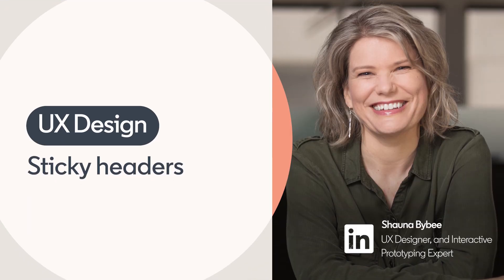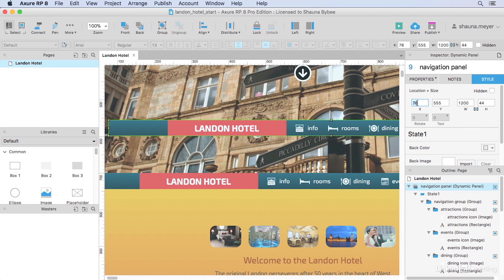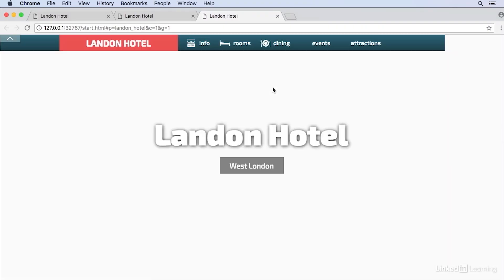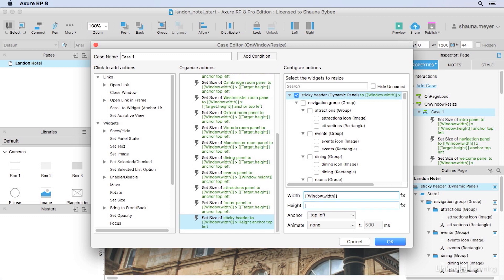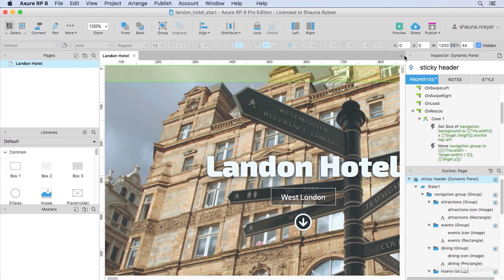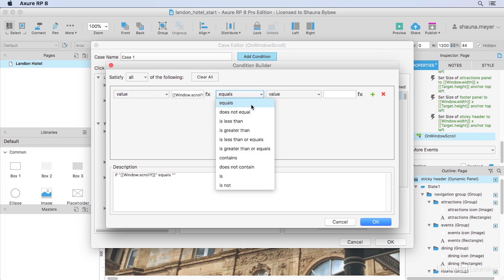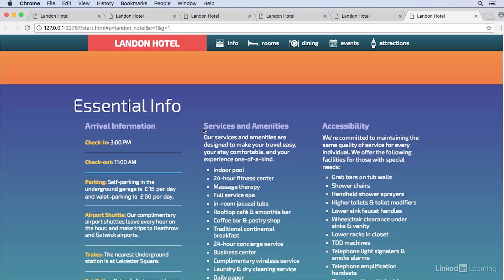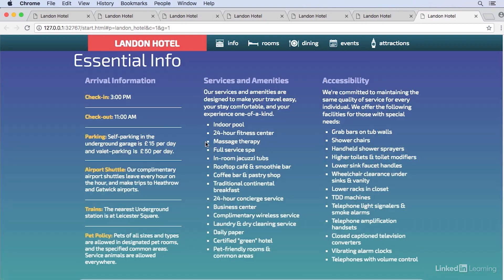UX Design Tutorial - Create a sticky header in Axure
Learn how to make your website easier to view by setting up a sticky header. Explore more UX Design courses and advance your skills on LinkedIn Learning:

This is an excerpt from "Advanced Scripting with Axure RP," a course on LinkedIn Learning taught by Shauna Bybee. Shauna is a UX designer and Axure expert who specializes in interactive prototyping.

Advanced Scripting with Axure RP